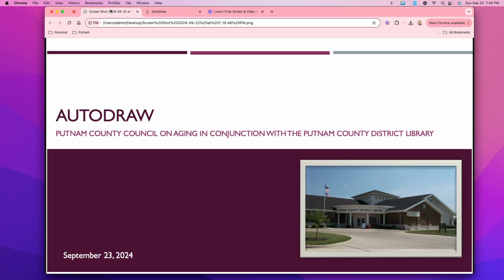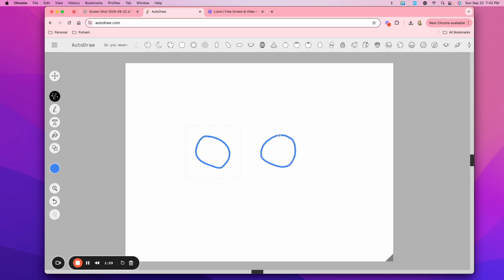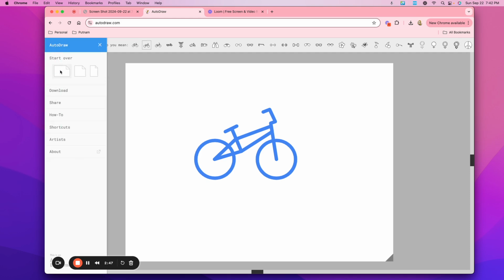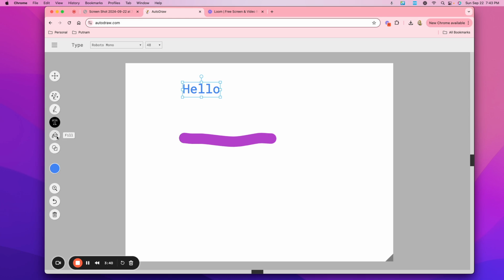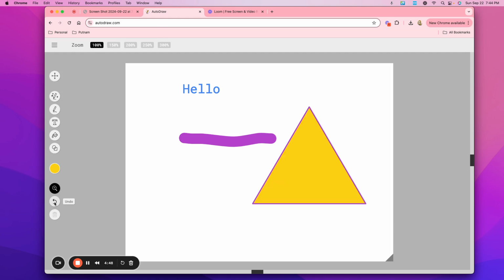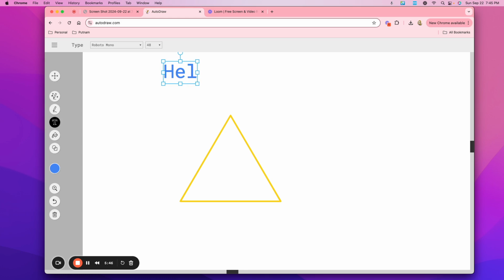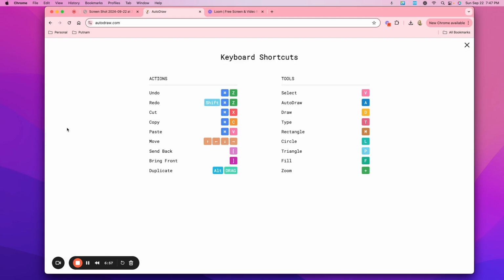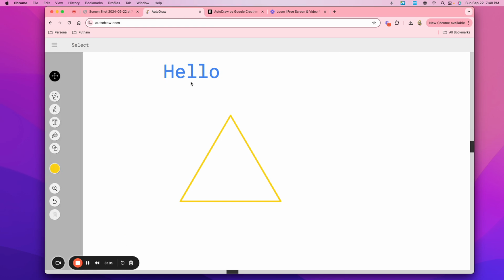AutoDraw 22 September 2024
Take a look at Google AutoDraw.  Using machine learning as well as artist drawing you will be able to quickly create a drawing and have the program help you select an object that resembles what you are creating.  We will go through the different tools and discuss what each tool does as you create.